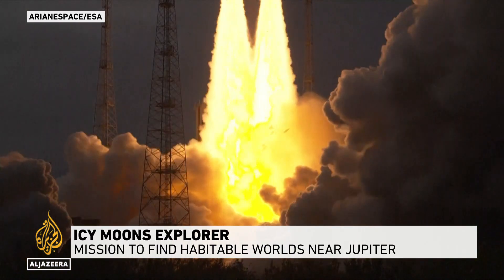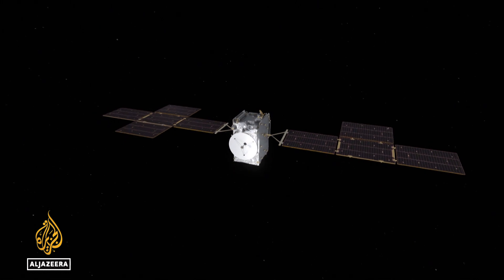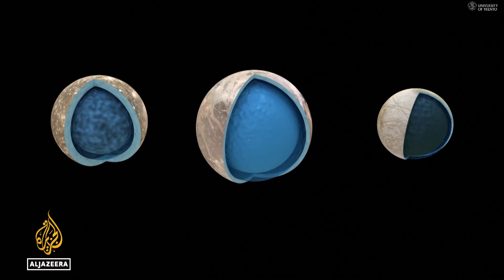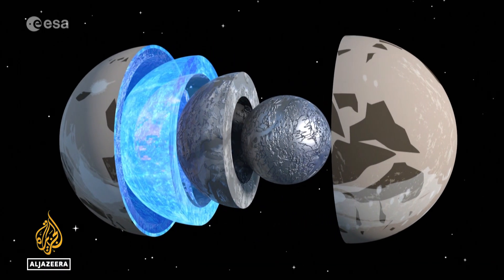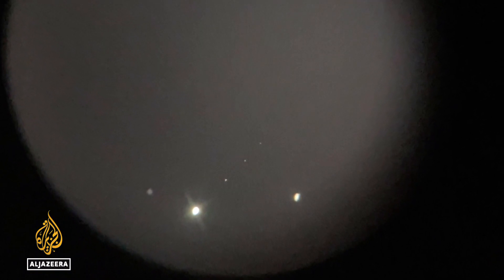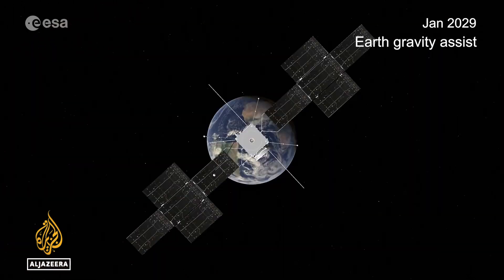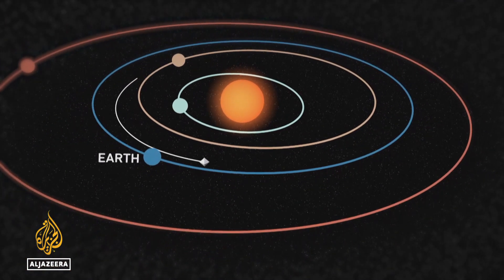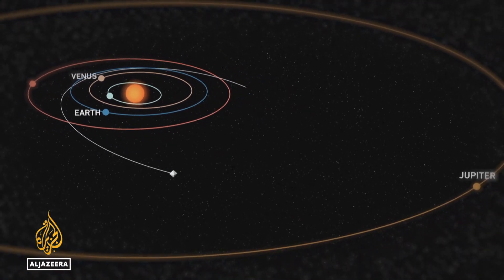ESA launches JUICE mission to Jupiter and its moons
The European Space Agency has successfully launched a mission to Jupiter to look for conditions necessary for life beyond our planet.
It will explore the planet and three of its icy moons in an eight-year journey.
Al Jazeera's Colin Baker reports.